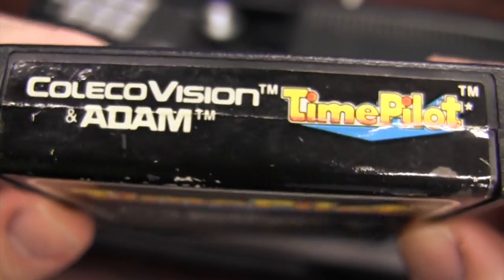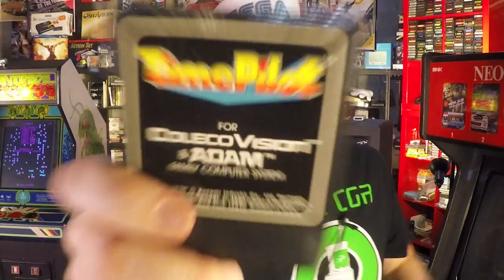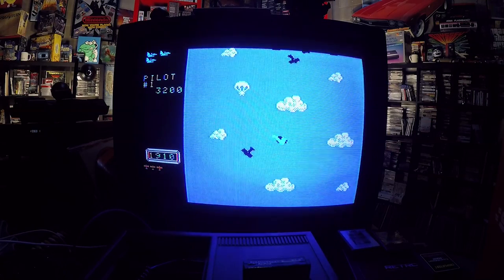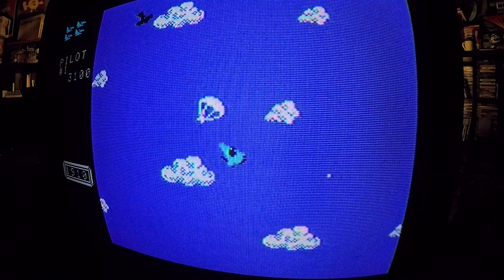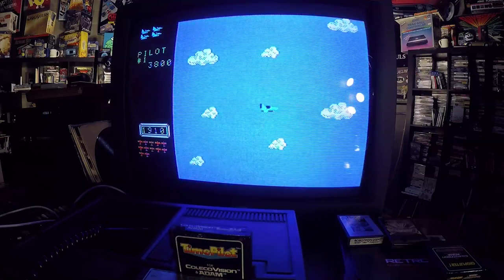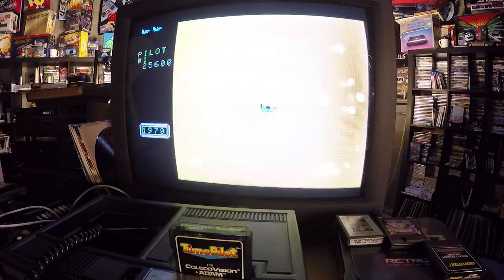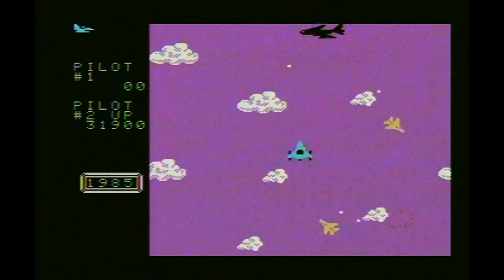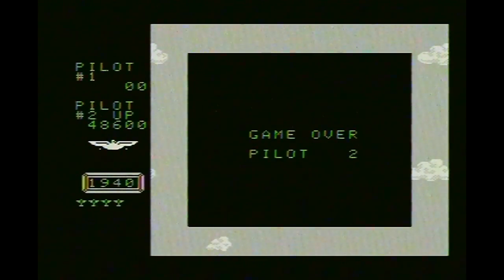Classic Game Room - TIME PILOT review for ColecoVision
Time Pilot ColecoVision review! CGR is supported by a legion of rad fans around the galaxy.

Classic Game Room reviews Konami's TIME PILOT for ColecoVision and Adam computers. It's always a great time for Time Pilot. Released in 1982 by Konami, this 1983 ColecoVision version has respectable gameplay, visuals and superb sound.

Fly an airplane through time and blow up enemies from 1910, 1940, 1970 and 1985. Destroy enemies, end bosses and missiles while you collect parachuting people for points! Time Pilot is easy to pick up and play but challenging to master.